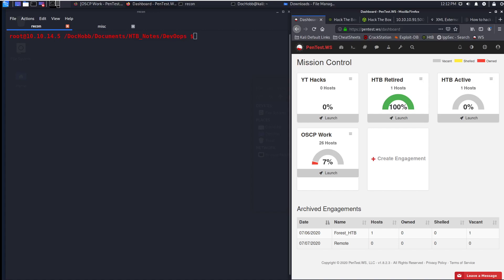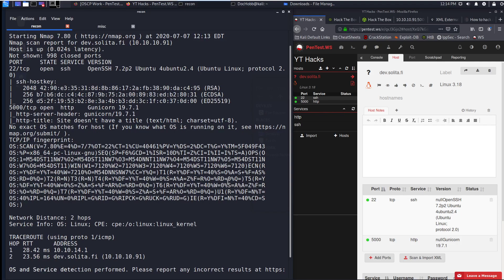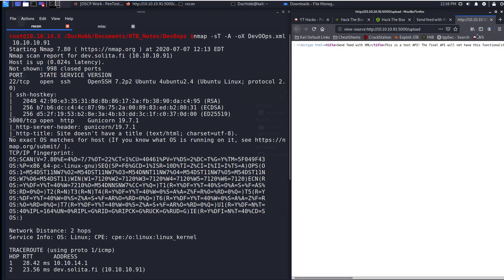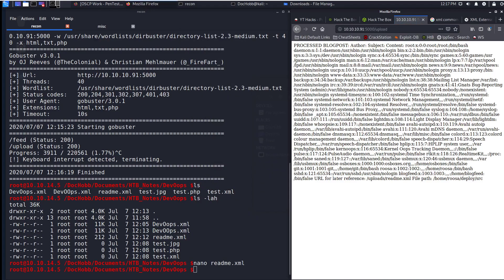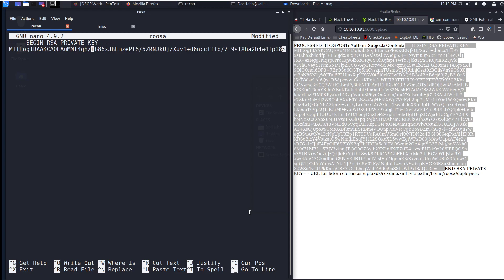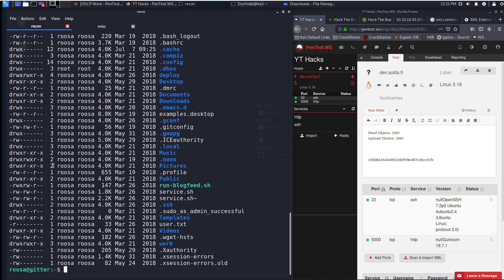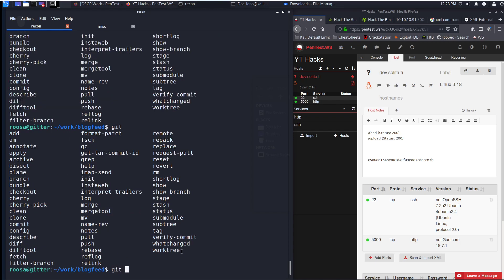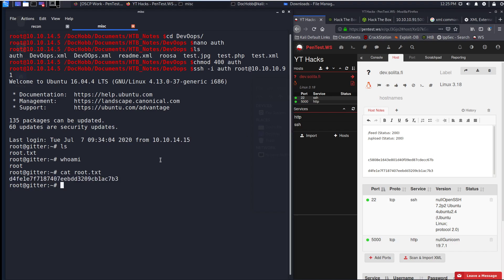Hack The Box - Medium Madness - DevOops (XML XXE / GIT / SSH)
A pretty simple route with this machine, so I figured I'd try out the new recording software and note taking software.

Tools used
Pentest.ws
nmap
ssh
git
gobuster
xml xee